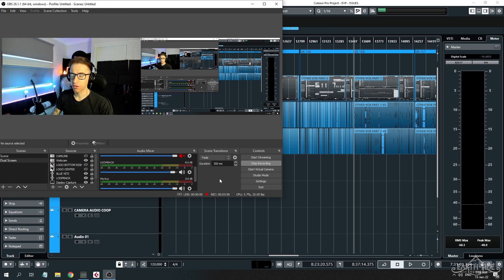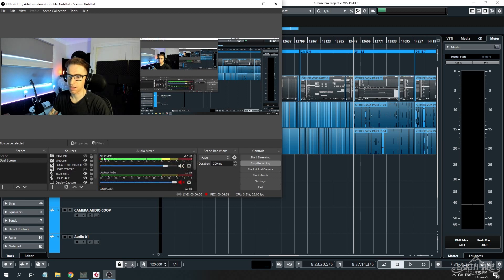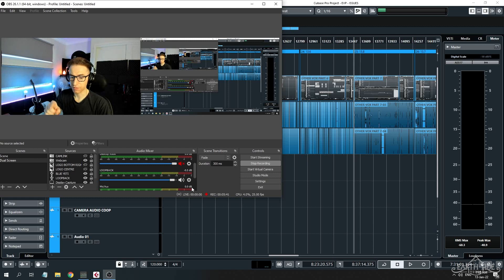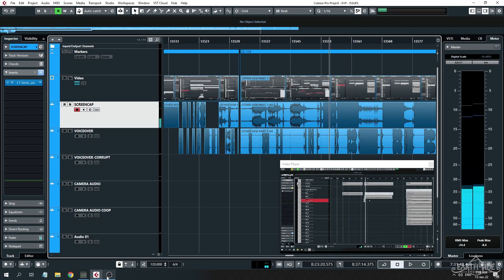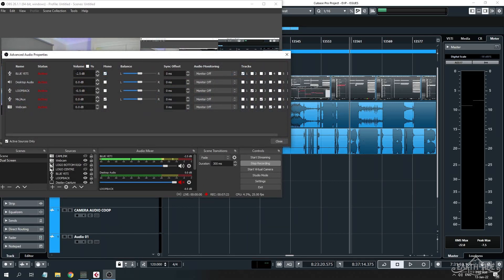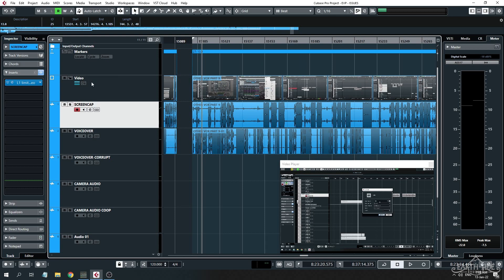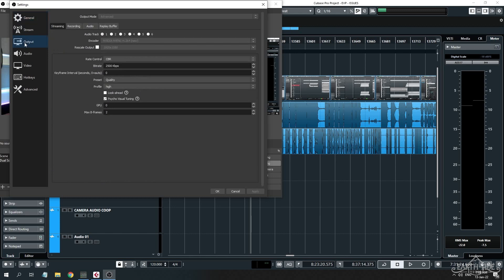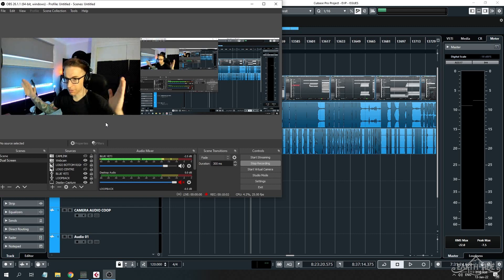How to FILM & RECORD any DAW! (SCREEN AND CAMERA AT ONCE)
Ever wanted to film your screen, get audio from your DAW and have you on camera at the same time? Well I threw up this video showing how to do it all super quickly and easily with OBS! This is a game changer for content creation and sharing your production work \m/
Want to up your vocals with the most comprehensive vocal production course around?

If you'd like to work with me on a production, please get in contact via our website, or email.

Earthtide Studios was founded by Zak Knight, with a vision to provide affordable, high quality audio services and production resources for bands and independent artists.